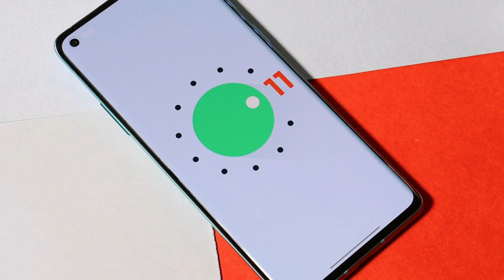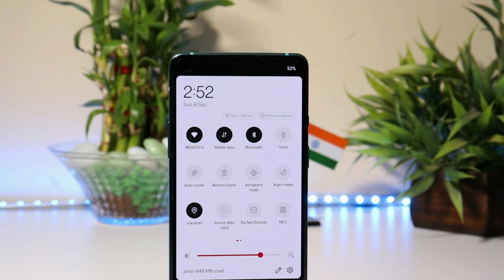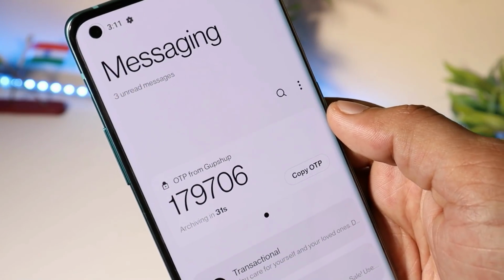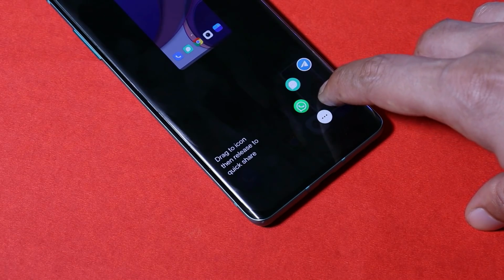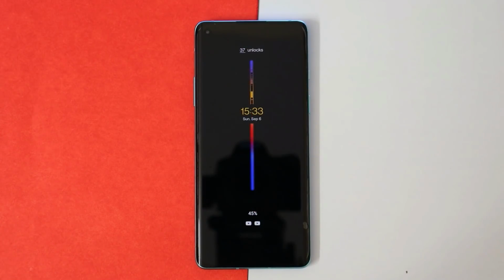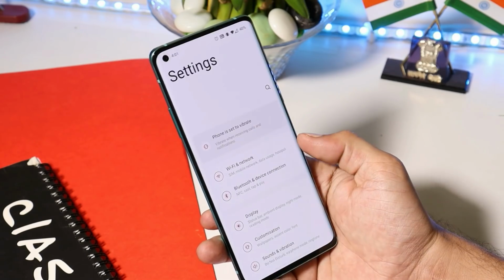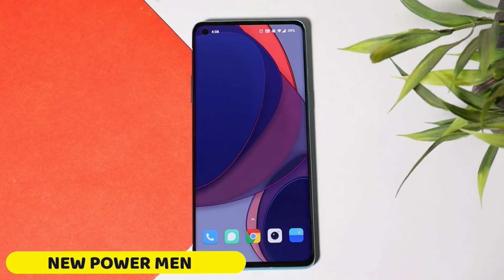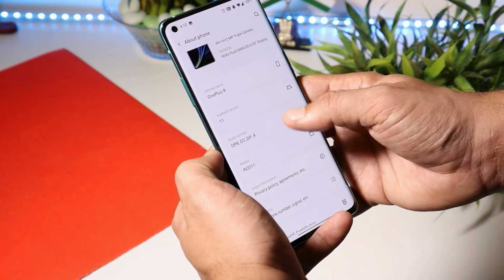Top Features of Oxygen OS 11 based on Android 11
OxygenOS 11 based on Android 11 it brings new features but more controversially a new looking UI that shows OnePlus is moving away from stock Android.